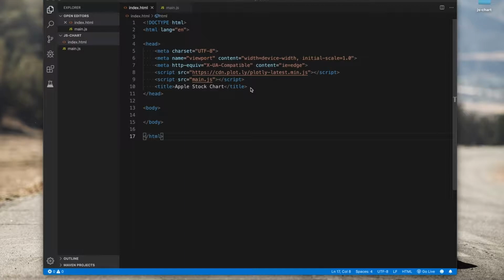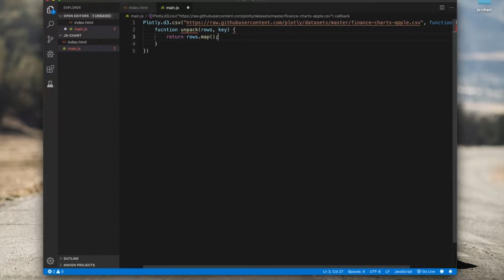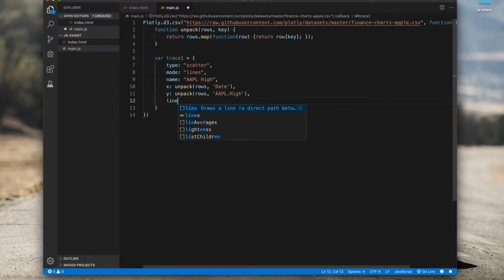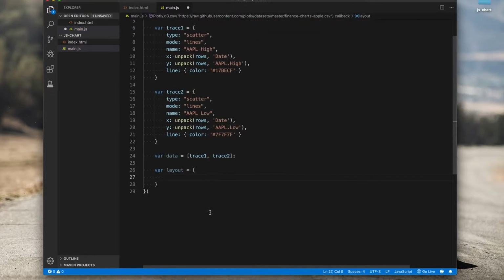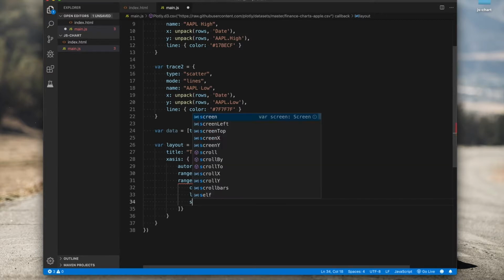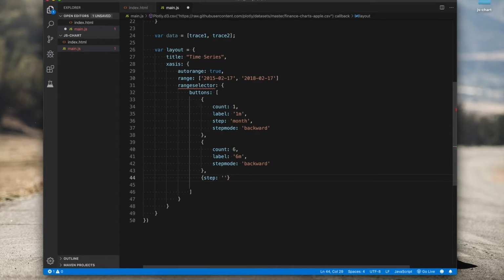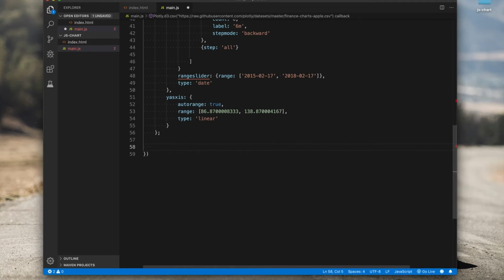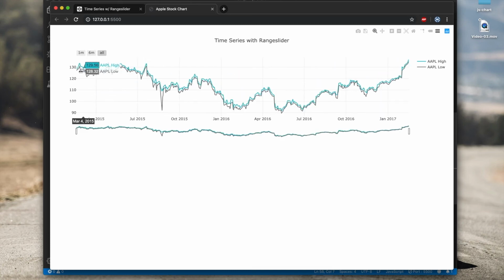JavaScript Stock Chart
I want to apologize for the length of this video in advance.  It was just a really long and confusing program to write.  This is an Apple stock chart program that I made using JavaScript and a little HTML.